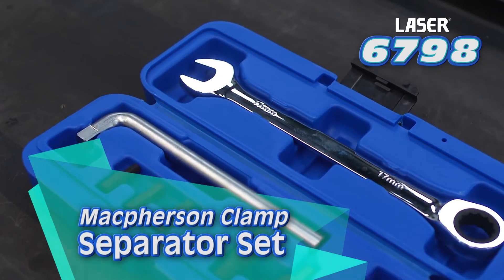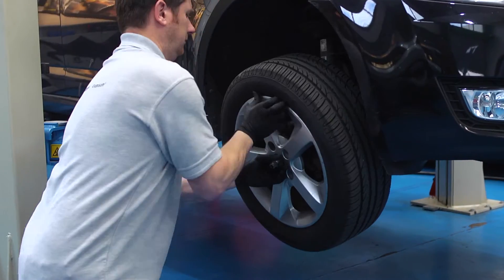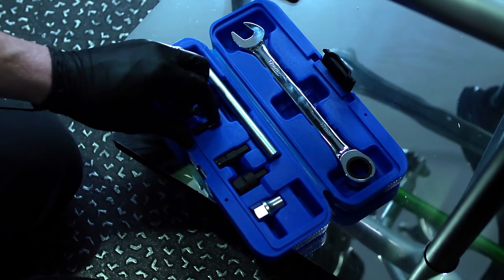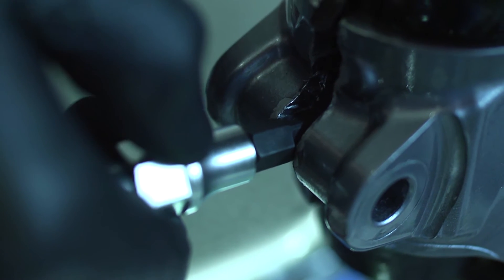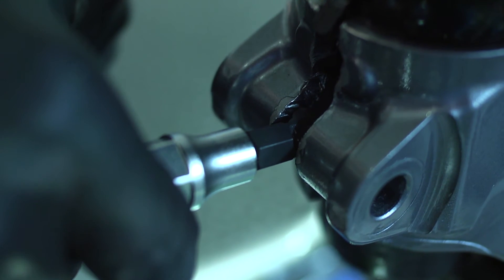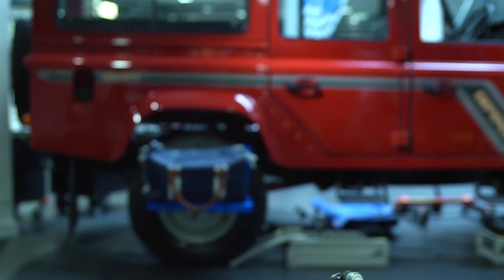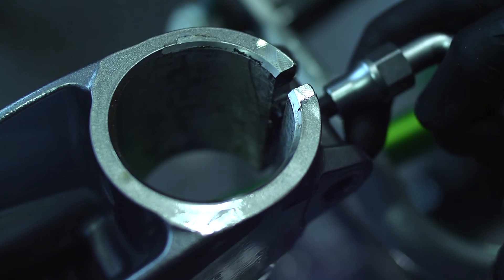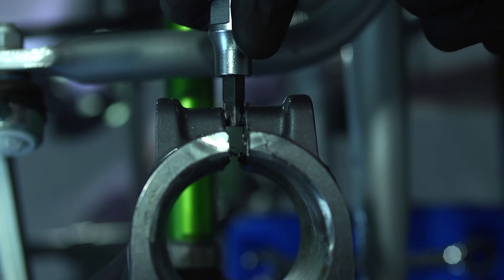6798 | LaserTools Macpherson Clamp Separator Set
A Macpherson strut clamp separator kit that includes 5 “fit and turn” separator bits designed to fit the most common sizes of clamp.

•Separator bits = 7.5 to 9.0mm, 5.2 to 6.9mm, 6.6 to 7.9mm, 4.3 to 6.0mm, 12.7 to 16.7mm
•Includes 3/8” square drive handle with bit holder
•Fast and efficient, holds the clamp open for removal and fitting of the Macpherson strut and hubs
•Applications include Citroen, Peugeot, Ford, VAG, Audi where Macpherson struts are clamped into the hub
•Kit includes a 17mm combination ratchet wrench for use where access does not allow the use of the socket and drive handle combination.